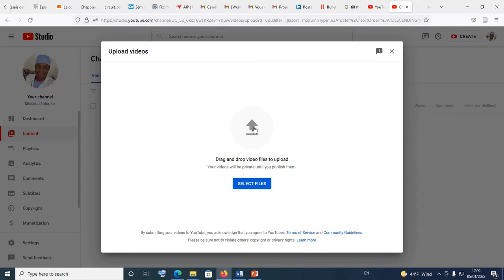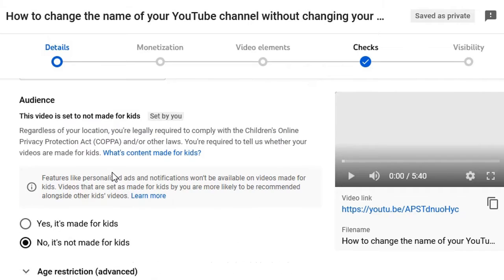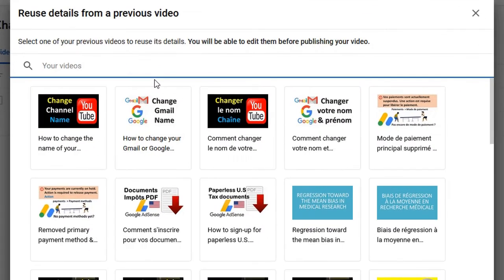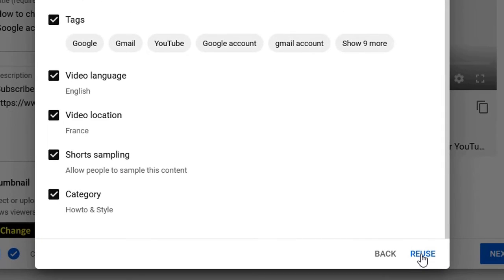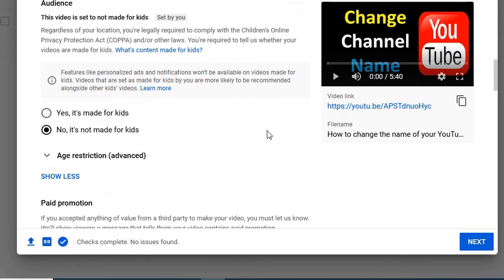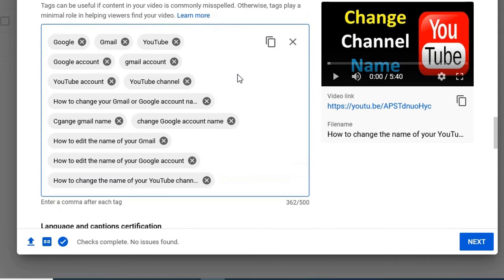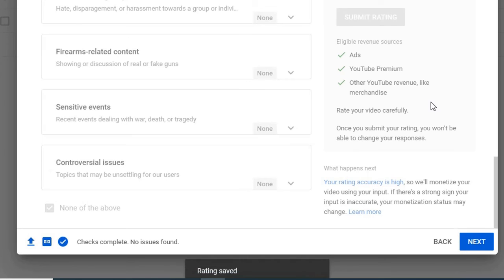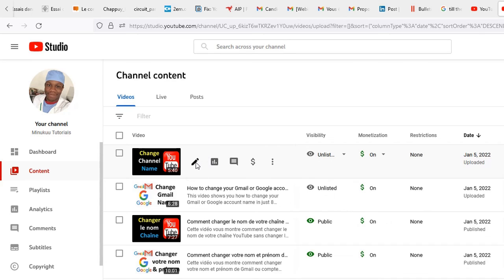How to reuse details from a previously posted YouTube video to upload a new video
This video shows you how to reuse details from a previously posted video to upload a new video on YouTube in just 18 minutes.